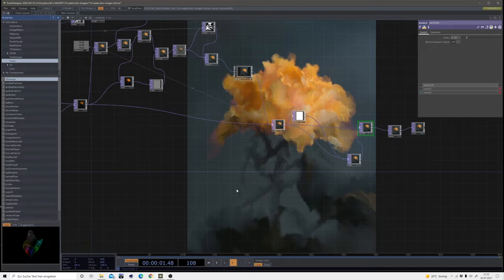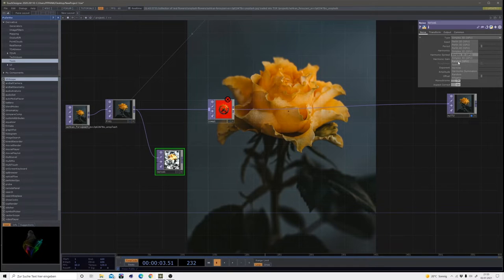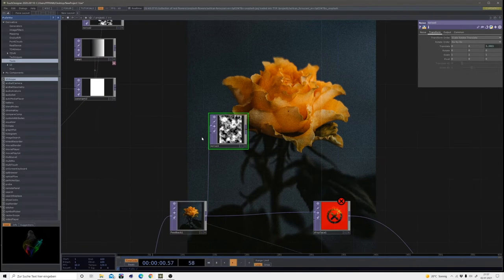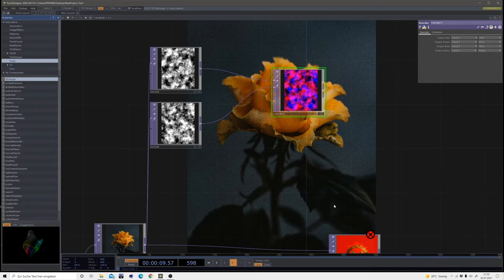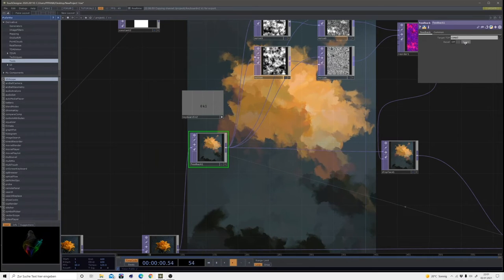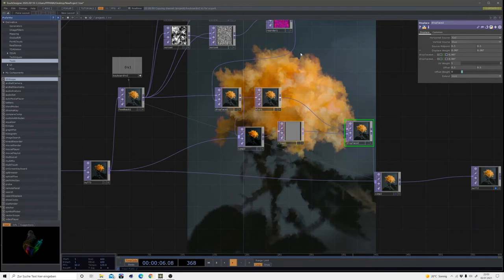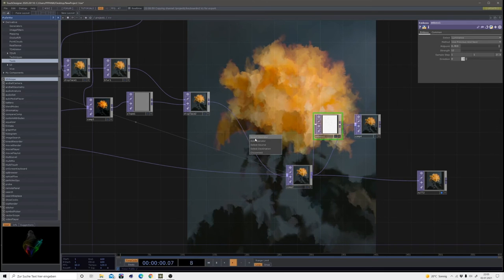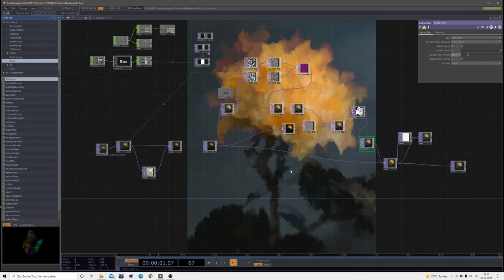TOUCHDESIGNER TUTORIAL - TURN ANY IMAGE INTO WATERCOLOR PAINTING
today we have a look at how to turn any image/video input into a watercolor painting.

download project files and get access to more tutorials and files: ​​

stay kind.

sound in the beginning is by RAAYS.